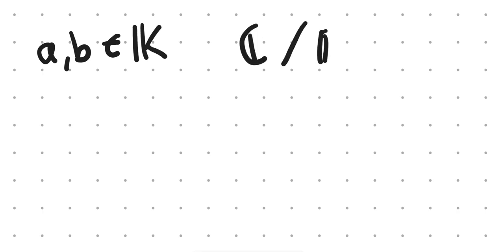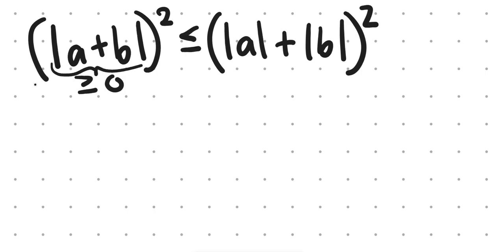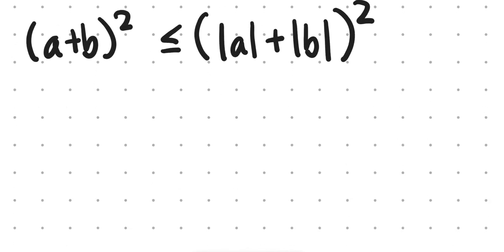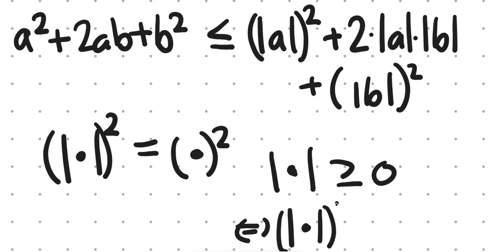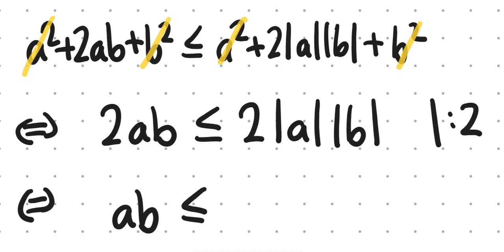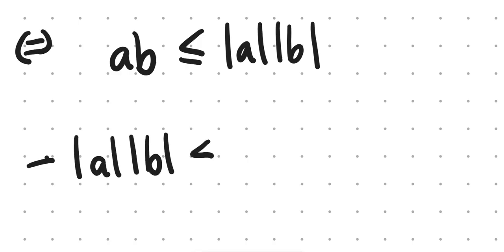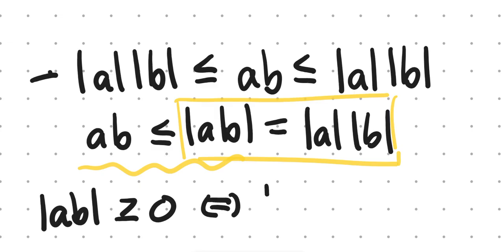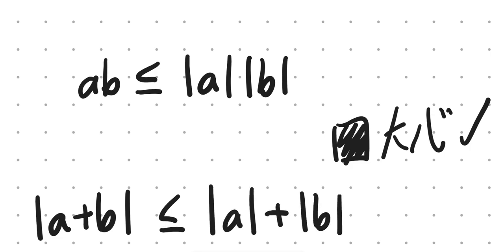Triangle Inequality Proof - Daishinfinity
The Triangle Inequality is one of the most important results in mathematics and appears throughout geometry, algebra, and Real Analysis.

In this video, we prove the triangle inequality step by step and explore why it is such a fundamental concept.

You will learn:
📐 What the triangle inequality actually means geometrically
🧠 Why distances behave this way
📚 A rigorous proof of the inequality
🔎 How absolute values and distance are connected
⚡ Why this theorem appears everywhere in higher mathematics

The idea comes from geometry:
In any triangle, the direct path between two points is always shorter than or equal to going around through another point.

This simple observation becomes a deep mathematical principle used in:
• Analysis
• Vector spaces
• Complex numbers
• Metric spaces
• Functional analysis

Perfect for anyone who wants to understand the logic behind one of mathematics’ most powerful inequalities.

📐 On Daishinfinity you’ll find:
• Mathematical proofs
• Deep concepts in analysis and algebra
• The structure behind mathematics and infinity